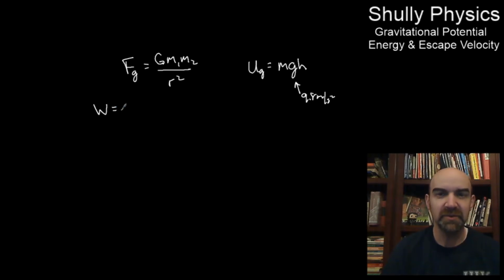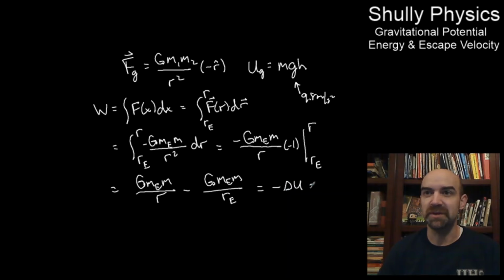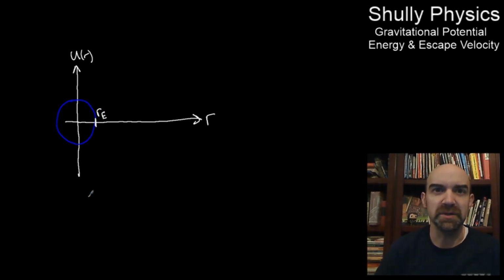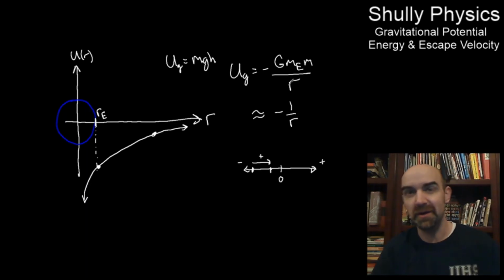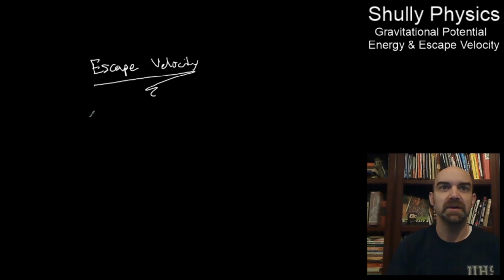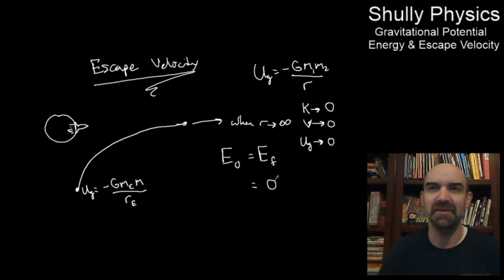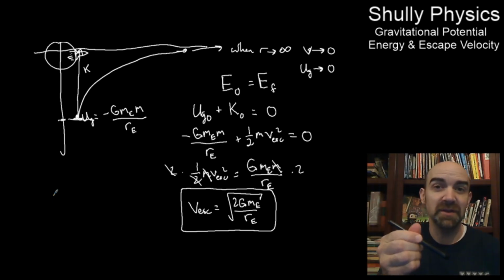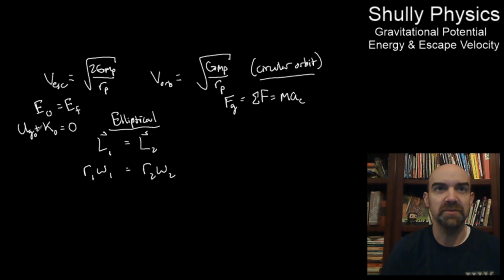APC1 Gravitational Potential Energy & Escape Velocity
How to determine escape velocity using the Universal Gravitation Law's version of gravitational potential energy and the law of conservation of energy.  Also summarizes useful comparisons between circular orbits, elliptical orbits, and escape velocity.